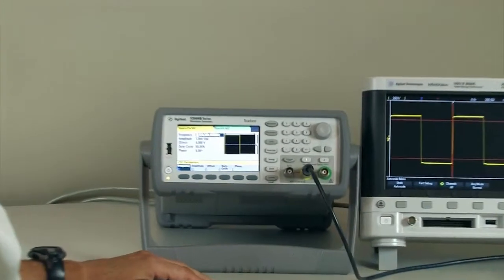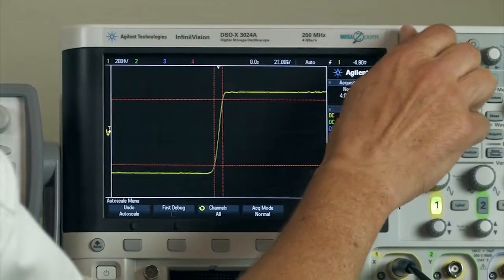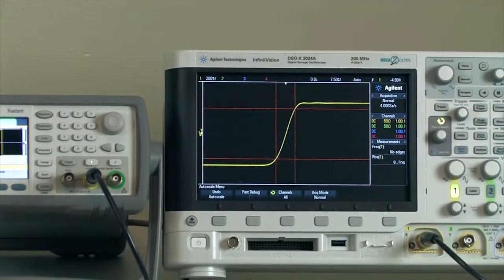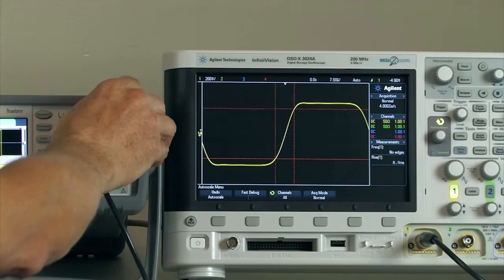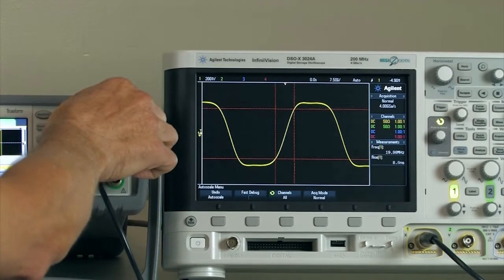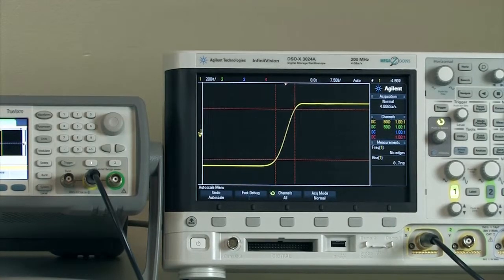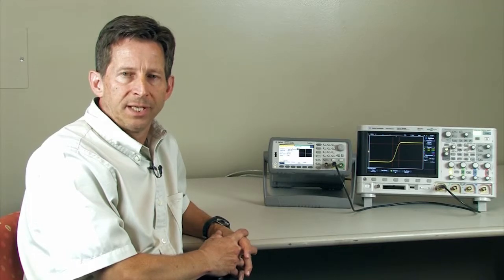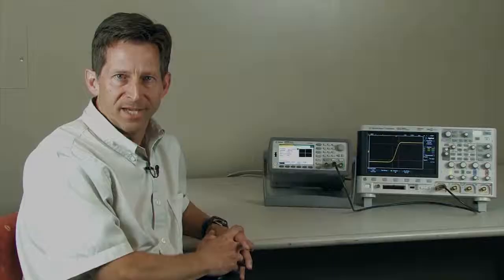33500B Series Waveform Generator Generating Square Waves, Square Waves at Higher Frequencies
33500B: generating square waves and at higher frequencies.
Square waves are often used for timing signals.  To ensure consistent timing the 33500B Series Trueform waveform generators use the same rise time regardless of frequency.